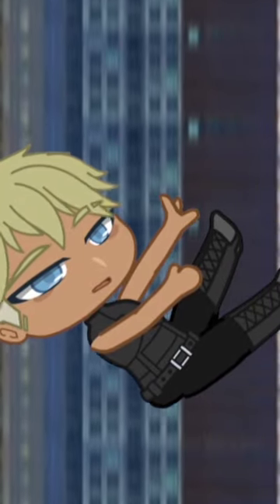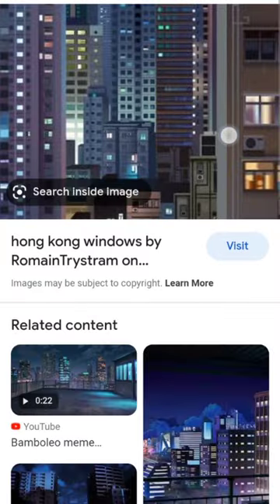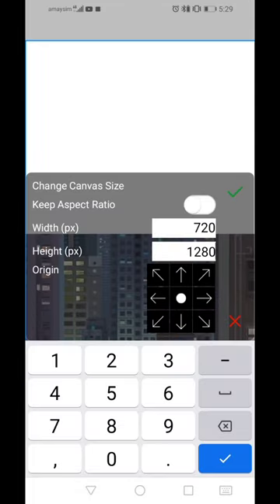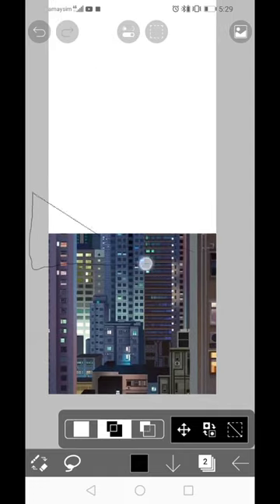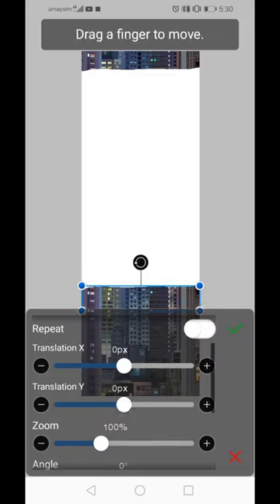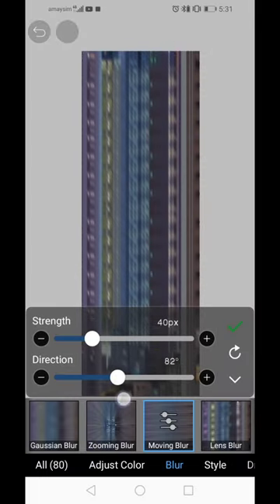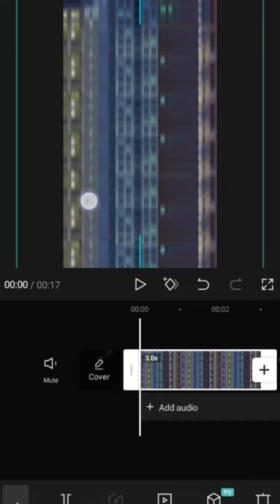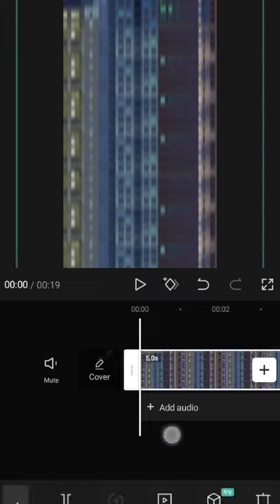• How To Make Your Character Fall In Capcut • Mini Tutorial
Want to learn how to make your character fall in Capcut? Here's how! This tutorial is mainly how to do the falling background effect, heads up it will need Ibis Paint!

Or you could just find a Gacha Club falling background video...I won't judge 😊👍 This is just if you want to do it for yourself

🌈•Apps Used•🌈
Gacha Club
Ibis Paint
Capcut